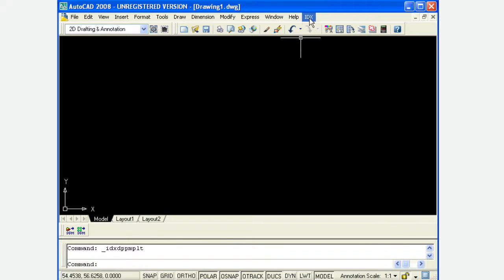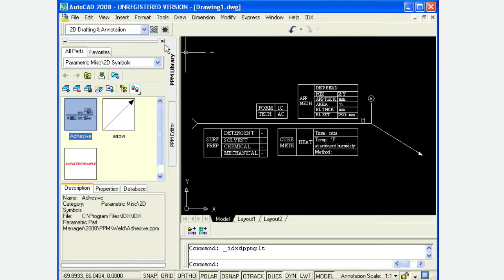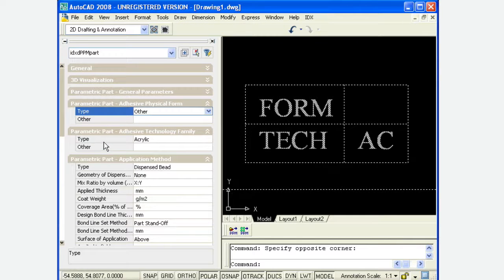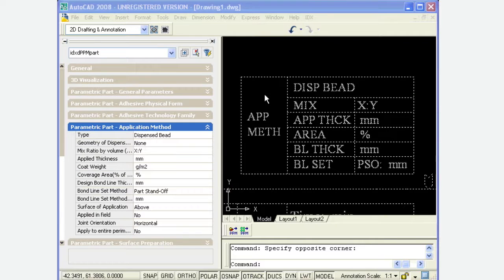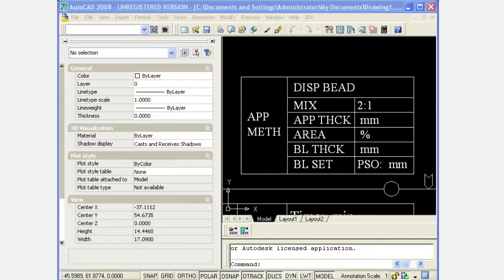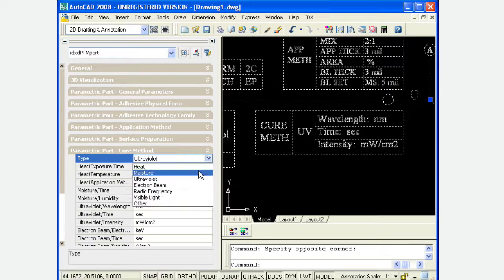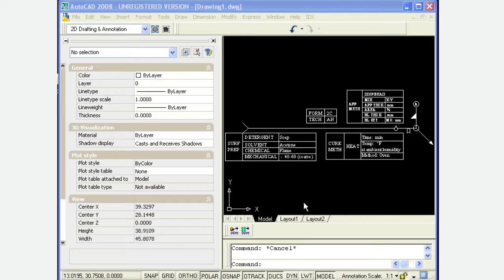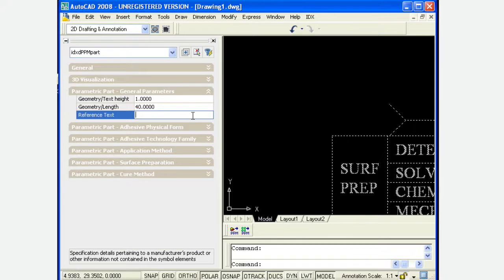AdhesiveUse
This video shows the use of the parametric Standardized Adhesive CAD symbol, available as a free plug-in on Adhesives.org.